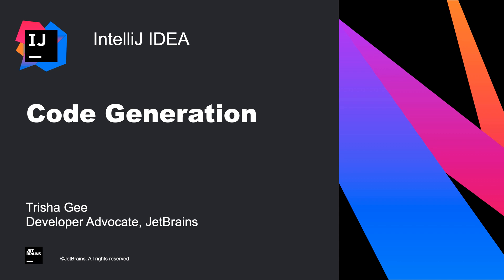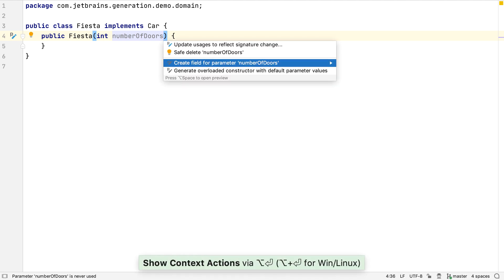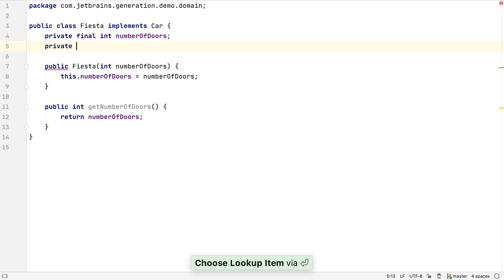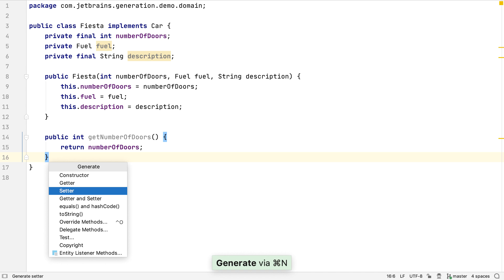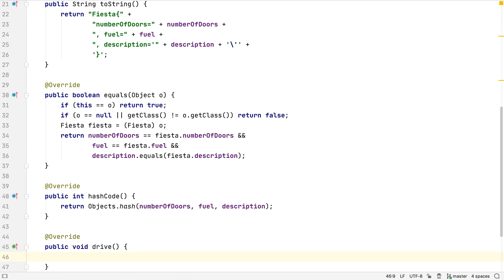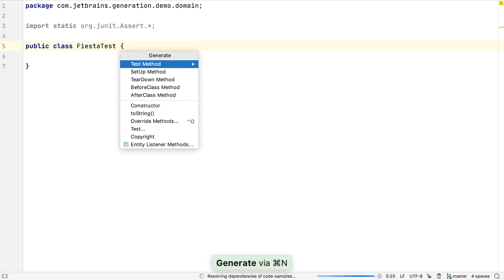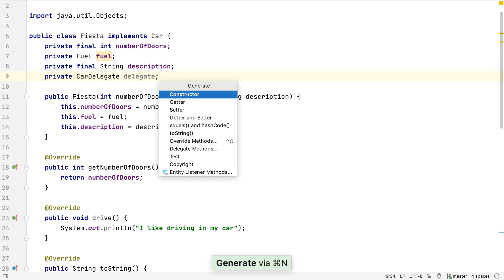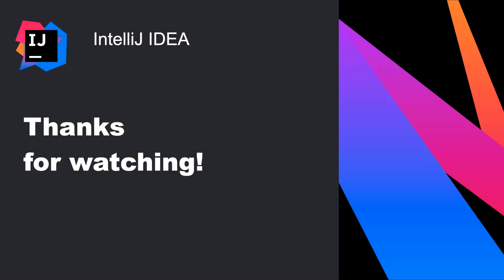Code Generation in IntelliJ IDEA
In this screencast we're going to look at the different types of code generation available in IntelliJ IDEA and how and when to use them:
- Create packages and files
- Generate constructors and fields
- Generating getters, setters, hashCode, equals and toString
- Creating tests and test methods
- Implementing or overriding methods
- Complete statement